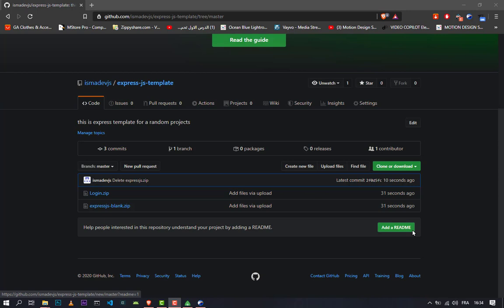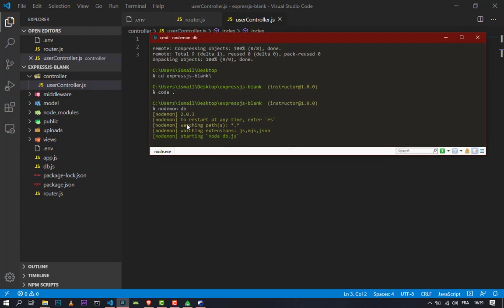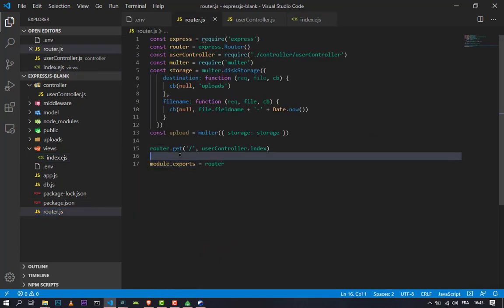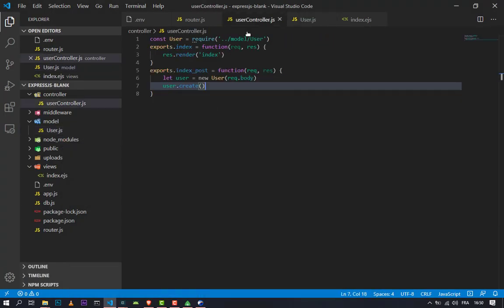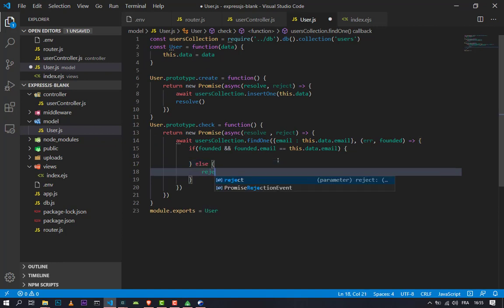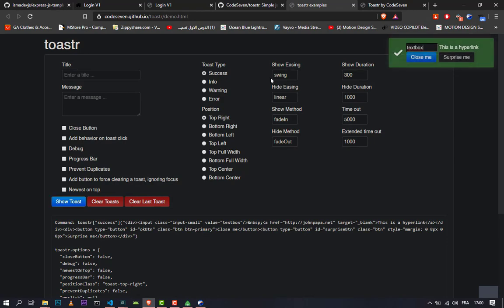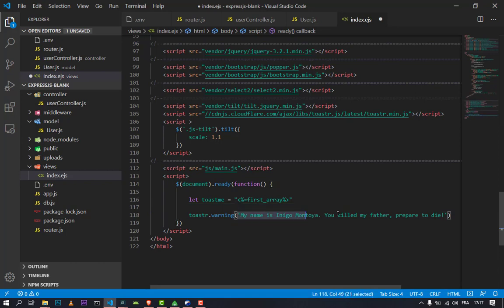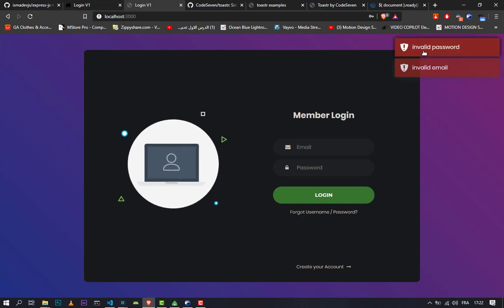How to create login page and send failed errors as toaster using express js ( nodejs )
Get Free Products, Scripts, Lightroom presets, wordpress themes ... etc